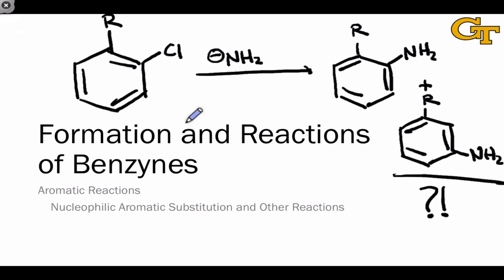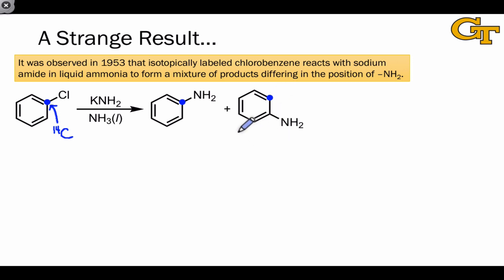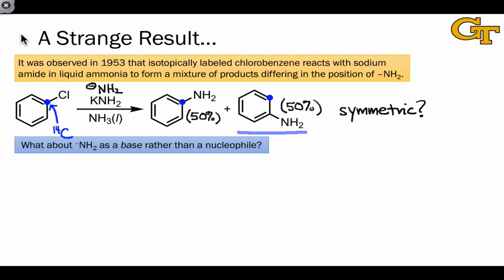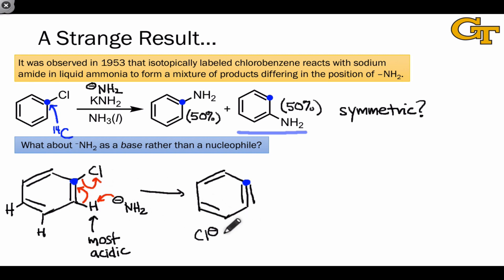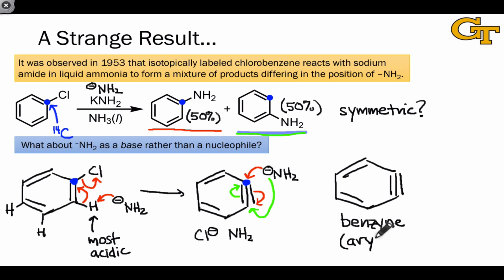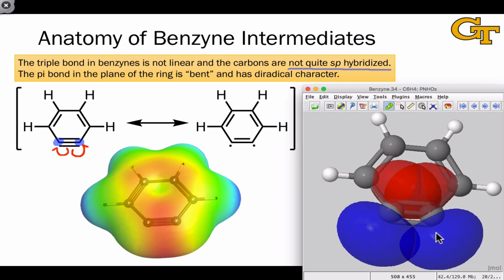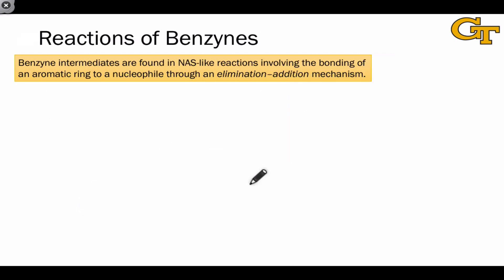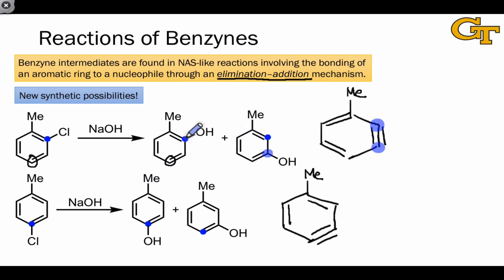37.04 Formation and Reactions of Benzynes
Mysterious results in nucleophilic aromatic substitutions of halobenzenes. A proposed mechanism involving elimination-addition. Anatomy of a benzyne intermediate. Examples of substitution involving benzynes.

00:00 Introduction
00:34 A Strange Result...
02:19 Rationalizing the Result
04:24 Structures of Arynes
07:12 Reactivity of Arynes; Elimination-addition